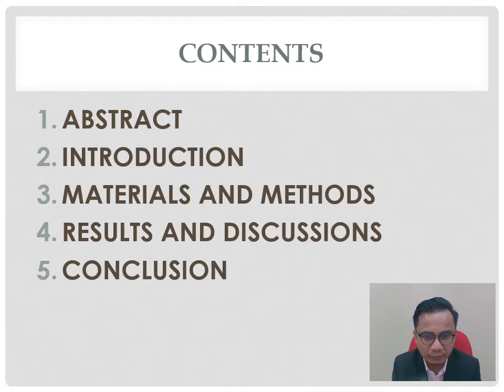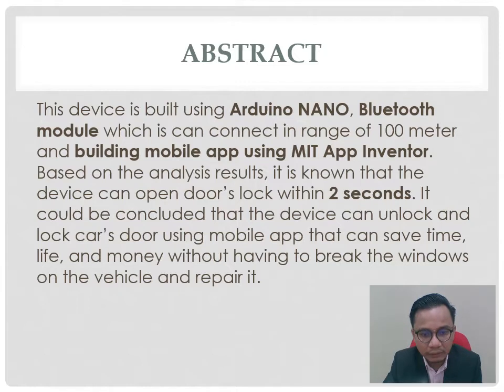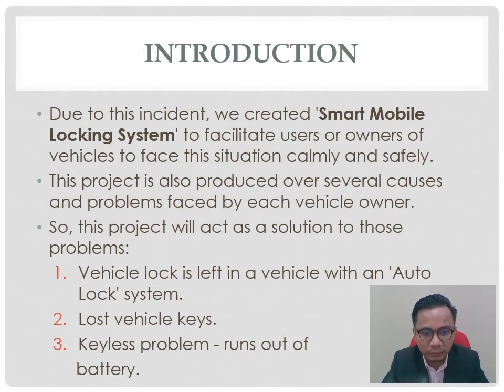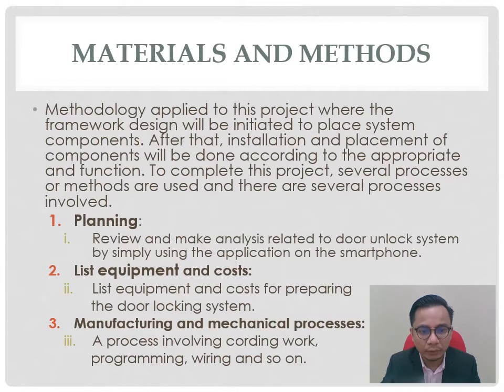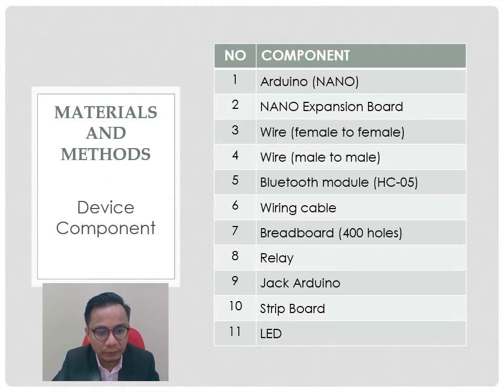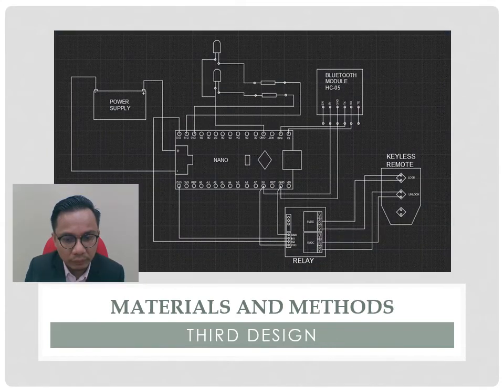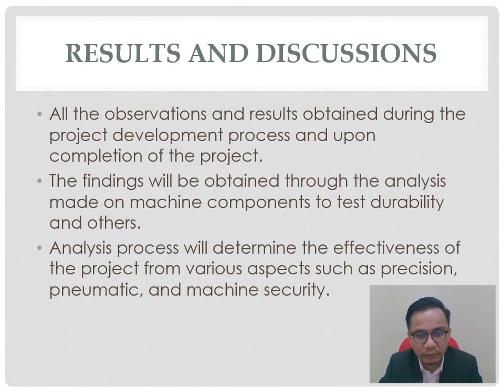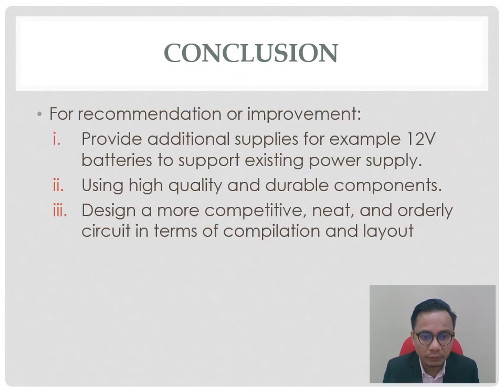Smart Mobile Locking System